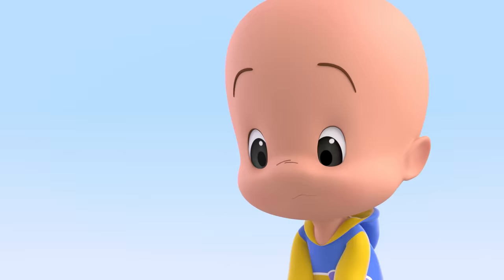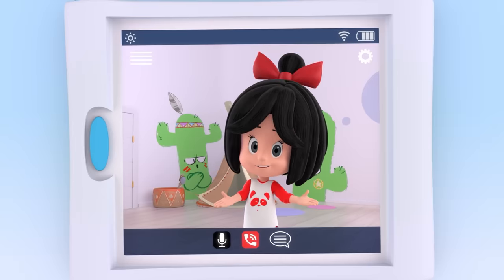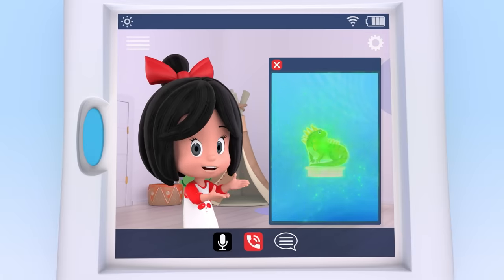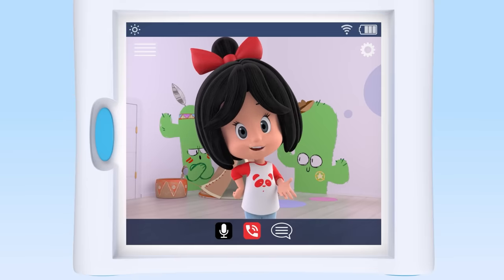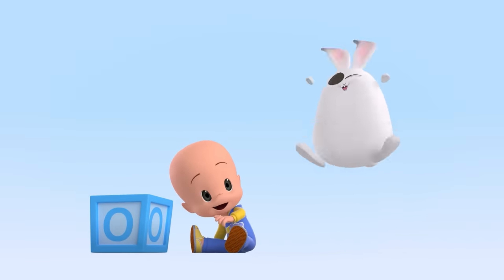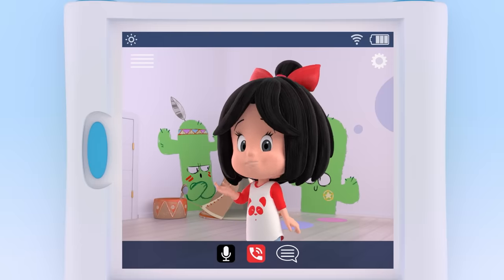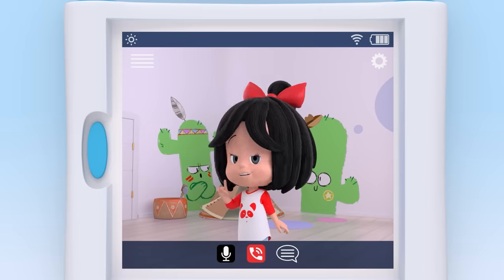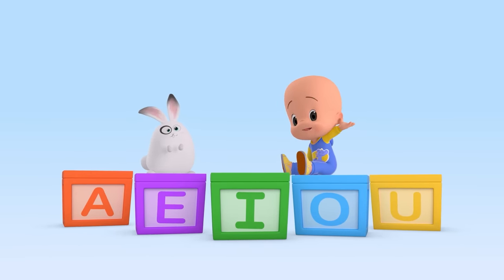Balloons of Vowels and more educational videos - Cuquin and Friends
Learn and have fun with these adventures of Cuquín, Tomato and Ghost, are you ready?

Cuquin is a naughty boy with an infinite curiosity that often leads him to get into a little trouble. Cuquin is a 3D animated cartoon with which the youngest members of the family can learn and laugh. The protagonist of the cartoon series "Cleo and Cuquin" is a tireless, unpredictable, clever, agile and very playful baby. He is a small battery full of infinite energy. He still doesn't walk and barely speaks, he still babbles in his own language: a mixture of baby talk and nursery rhymes, but that's not going to stop him from getting everything he wants!

Cuquin is never bored because he can turn anything into a fun game or toy. In this channel you can learn letters, colors, shapes and much more! Sing and dance to the Telerin Family's nursery rhymes. Now you can enjoy the best educational and music videos for the whole family.

-Клео и друзья. Все серии подряд

Dibujos animados, caricaturas animadas, animation, animación, cartoon, tv show, animação, desenhos animados,  мультфильм для детей, desene animate pentru copii, cartone animato per bambini, cartoon voor kinderen, sarimihetsika ho an'ny ankizy, çocuklar için çizgi film